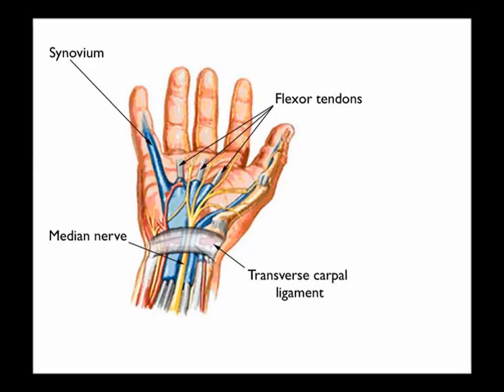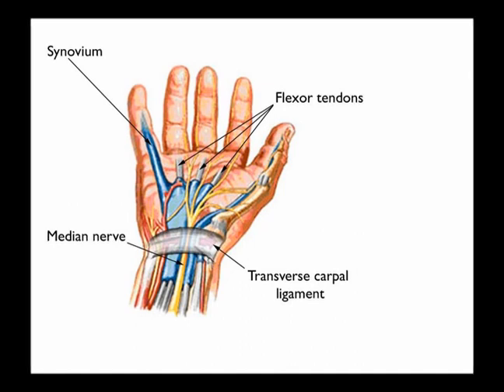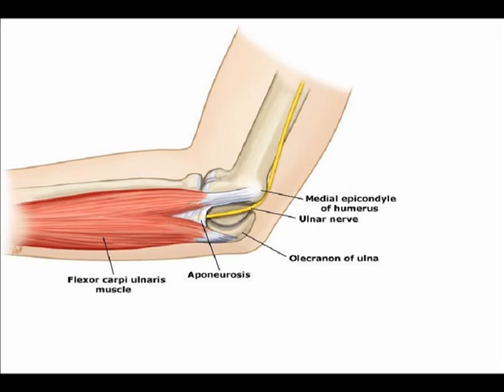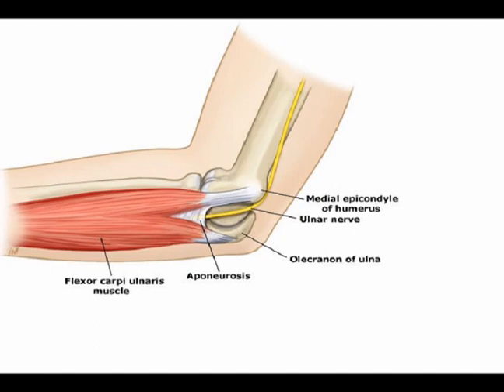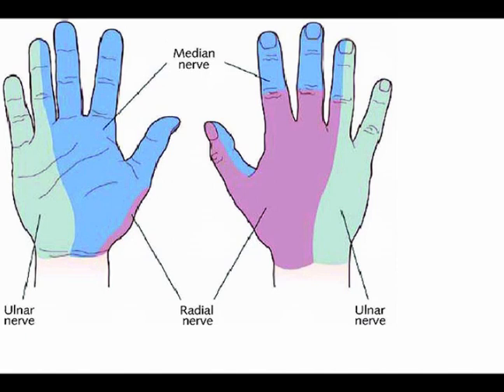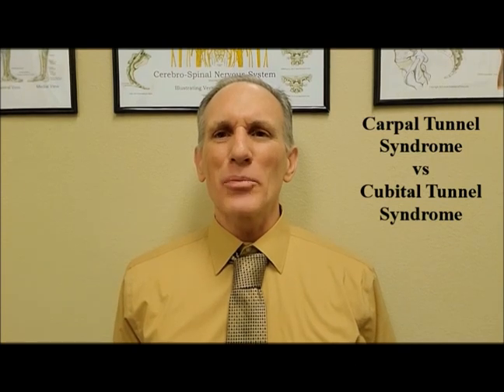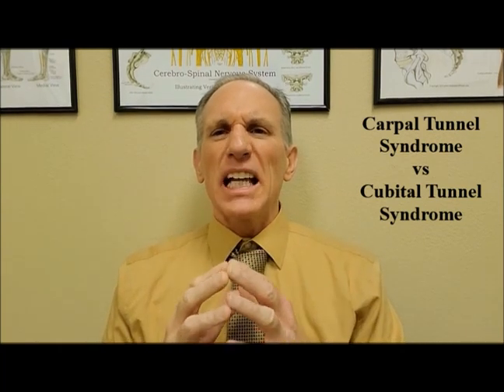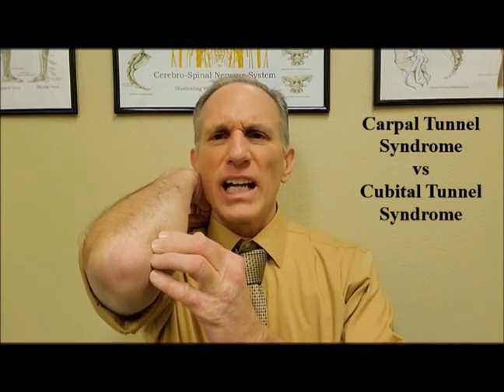Carpal Tunnel Syndrome vs Cubital Tunnel Syndrome. What's The Difference?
What's the Difference? Carpal Tunnel Syndrome vs Cubital Tunnel Syndrome

Carpal Tunnel Syndrome: Compression and traction of the median nerve in the carpal tunnel. Mainly due to repetitive wrist and hand movements.
Most common entrapment neuropathy.
Most common in wheelchair athletes, cyclists, wrestlers, football players, mountain bikers and weight lifters.
Symptoms:
Numbness, tingling, paresthesia and weakness along median nerve distribution (Thumb, index finger, middle finger and side of ring finger near middle finger.)
Initially present with intermittent symptoms that may be worse at night or with repetitive upper-extremity activity.
Night time symptoms may improve with re-positioning, vigorous hand shaking and splinting.

Cubital Tunnel Syndrome AKA Ulnar Neuropathy at the Elbow
Second most common upper extremity entrapment neuropathy.
Compression of Ulnar nerve in cubital tunnel.
Often has a contributory component from nerve stretching/traction.
The ulnar nerve can be compressed at multiple points along its course, the most common location is at the elbow. Sensory supply of fifth finger and medial half of fourth finger.
Characterized by symptoms of numbness, tingling, paresthesia and weakness.
Most common in athletes who participate in baseball, bodybuilding, football, wrestling, cyclists and mountain biking.
Symptoms: Numbness, tingling, burning, paresthesia and weakness along ulnar nerve distribution. (Medial Forearm, medial hand, 5th finger and medial side of 4th finger.)
Pain and tenderness over medial elbow, particularly over ulnar nerve.
Worse at night.
Fatigue with repetitive or prolonged tasks.
Aggravated by activities requiring prolonged or repetitive elbow flexion.
Difficulty in gripping. Weakness in pinching and/or gripping.
Weak fifth finger adduction, weak thumb adduction and weak thumb-index finger pinch.
Atrophy of ulnar innervated muscles.